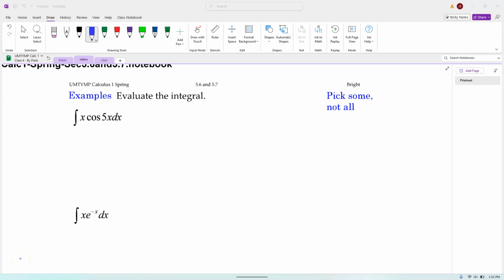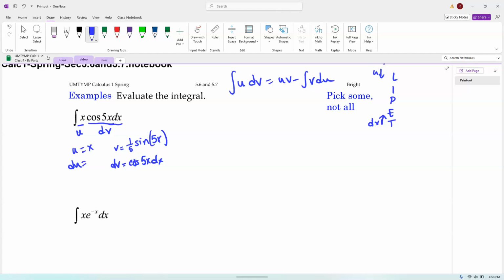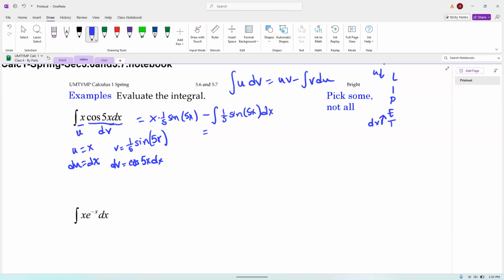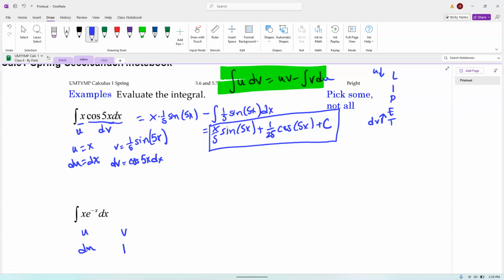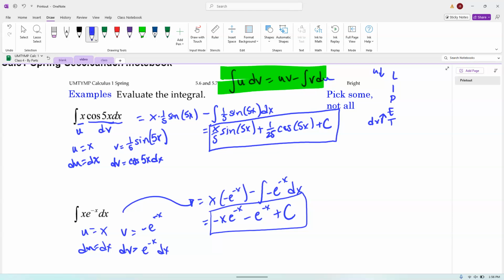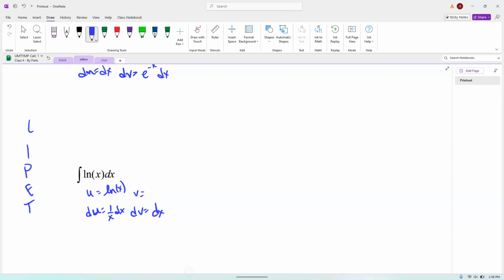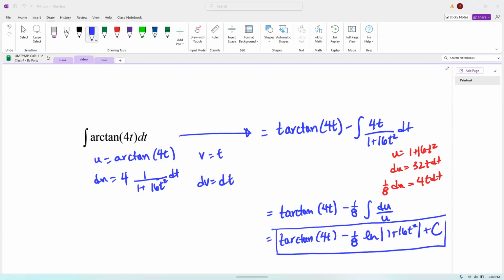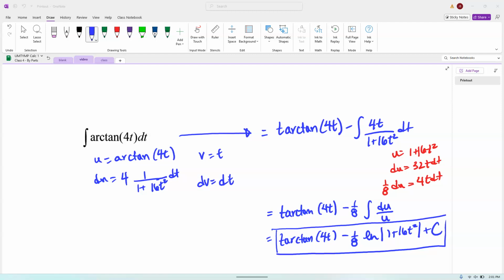IBP Examples Part 1